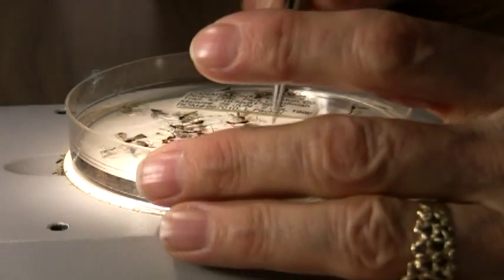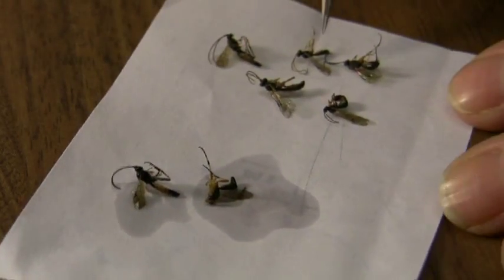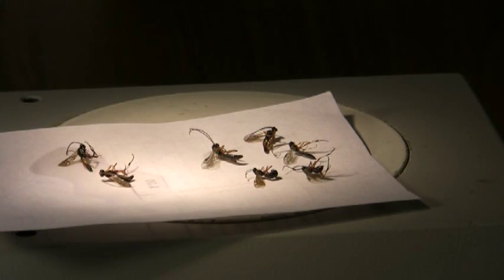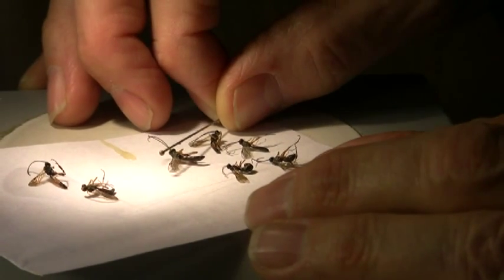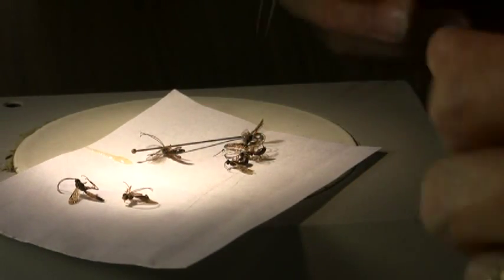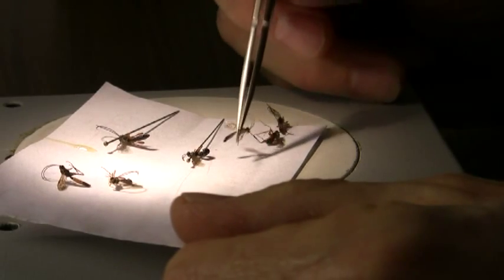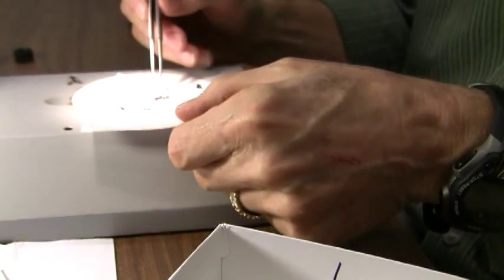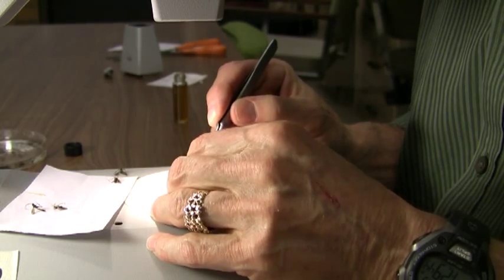5. Glueing Insects to a Pin.mpg